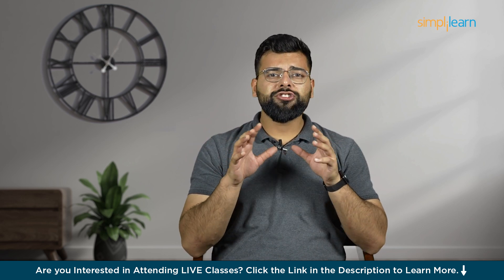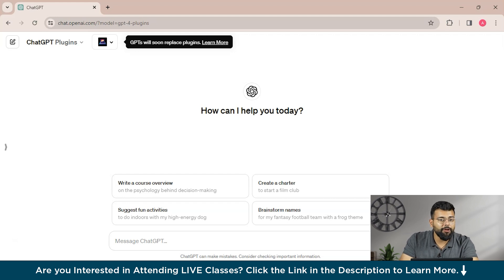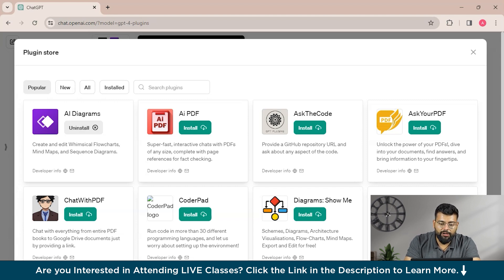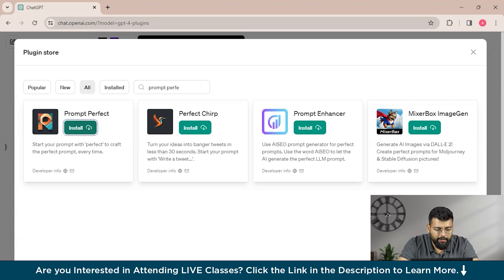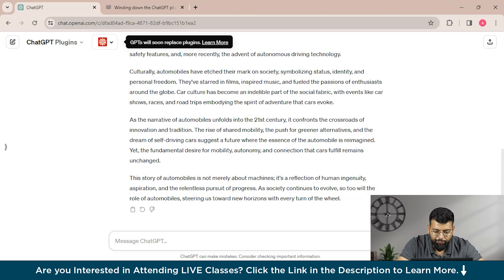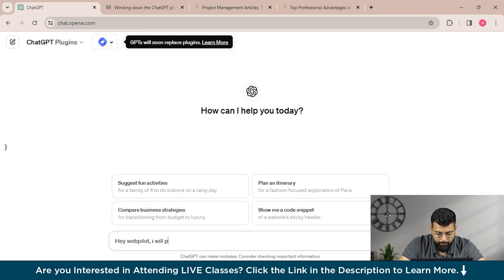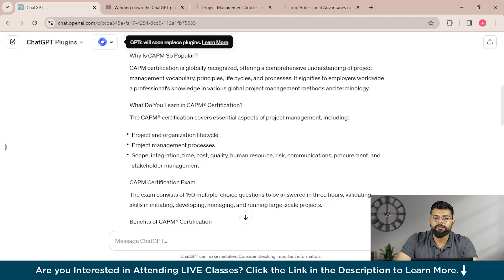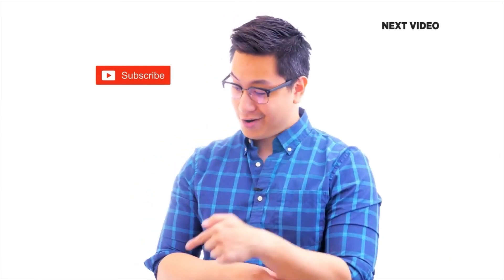How To Use ChatGPT Plugins - Step-By-Step Guide | ChatGpt Tutorial For Beginners | Simplilearn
🔥Professional Certificate Program in Generative AI and Machine Learning - IITG (India Only)
🔥Professional Certificate in AI and Machine Learning, delivered by Simplilearn in collaboration with Purdue University

Unlock the potential of ChatGPT plugins with our concise step-by-step tutorial. This video guides you through setting up your ChatGPT environment, installing and activating the most useful plugins, and customizing them to fit your needs. We'll share essential tips for efficient use, discuss safety and privacy, and tackle common troubleshooting issues. If you're looking to enhance productivity or exploring AI's capabilities, our tutorial equips you with the skills to expertly navigate ChatGPT plugins. Drop your questions or suggestions in the comments to engage with our community. Dive into the future of ChatGPT plugins and transform your AI experience today!

✅ Key Features

- 3 Capstones and 25+ Projects with industry data sets from Twitter, Uber, Mercedes Benz, and many more
- Masterclasses delivered by Industry Expert and IBM experts

✅ Skills Covered

- ChatGPT
- Generative AI
- Explainable AI
- Generative Modeling
- Statistics
- Python
- Supervised Learning
- Unsupervised Learning
- NLP
- Neural Networks
- Computer Vision